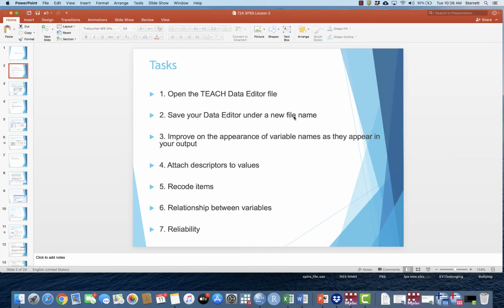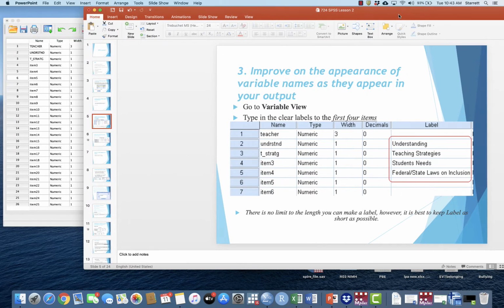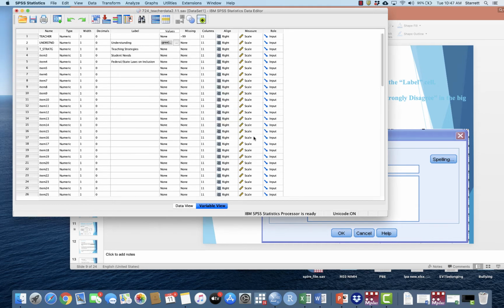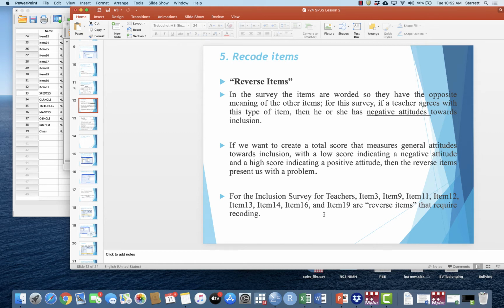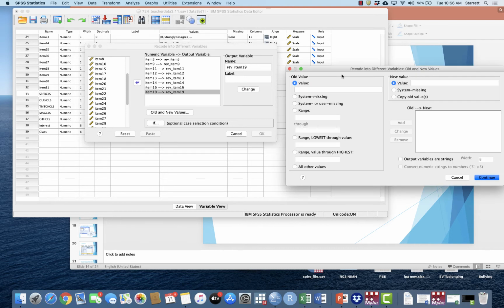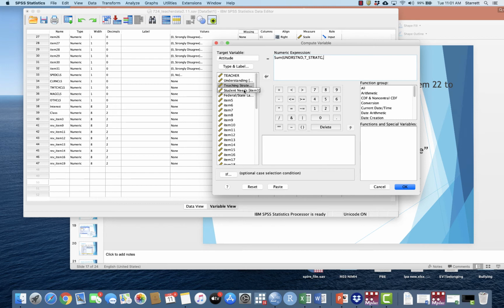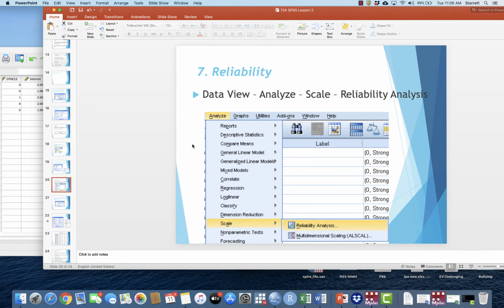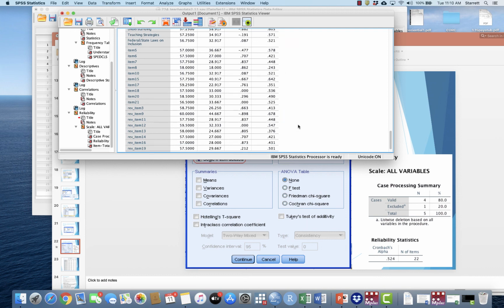SPSS Lesson 2 edit